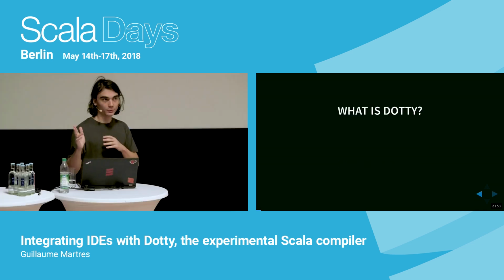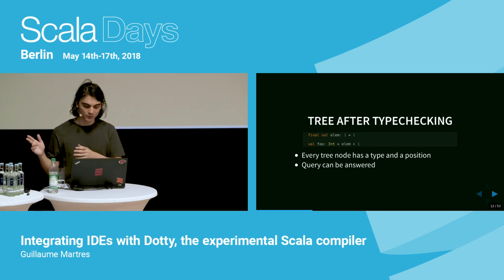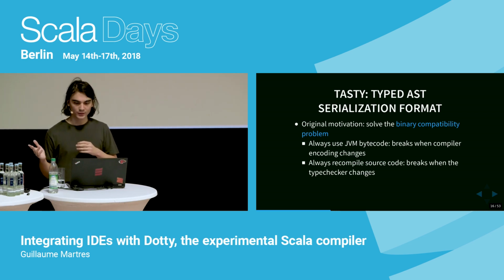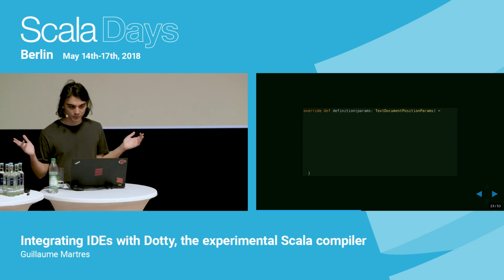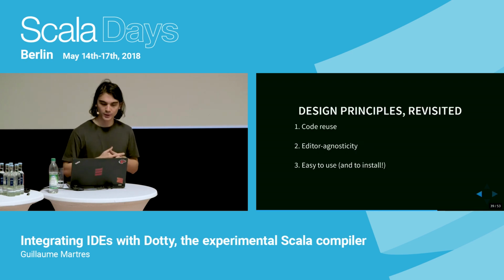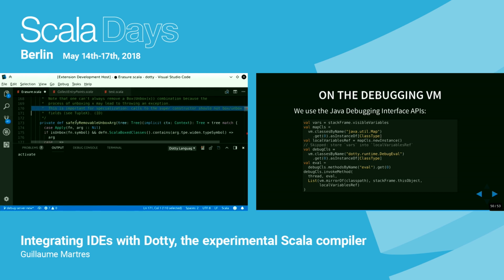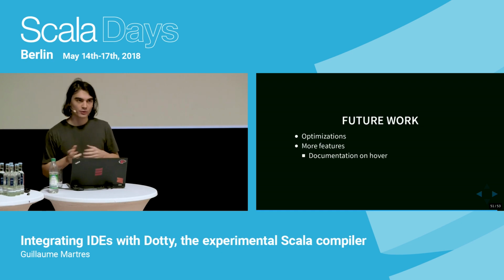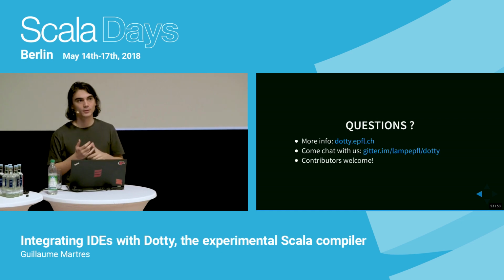Integrating IDEs with Dotty the experimental Scala compiler by Guillaume Martres